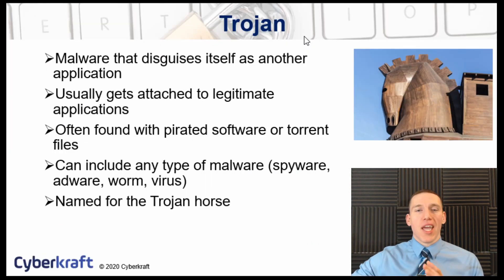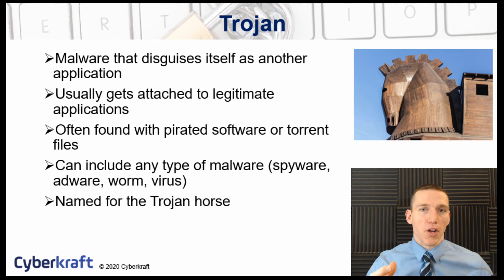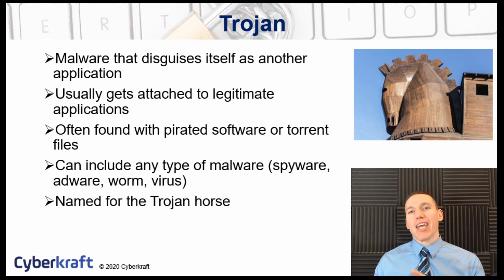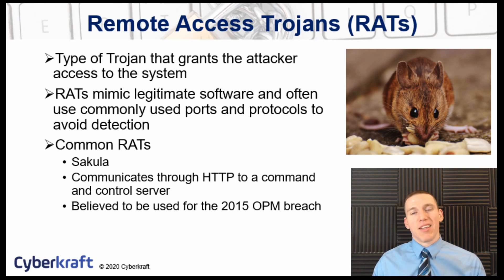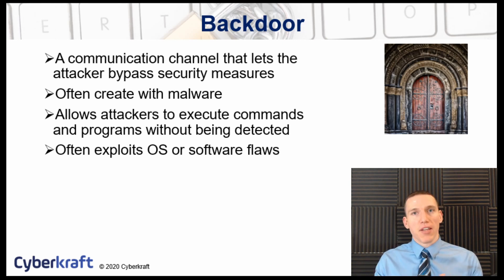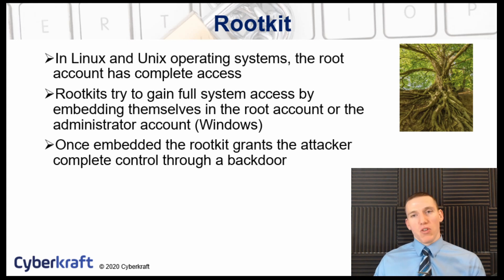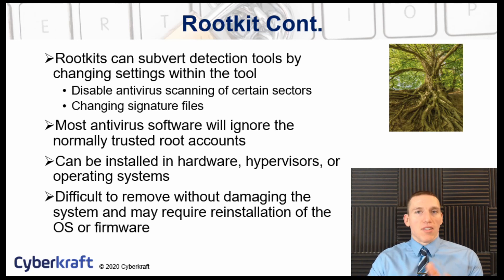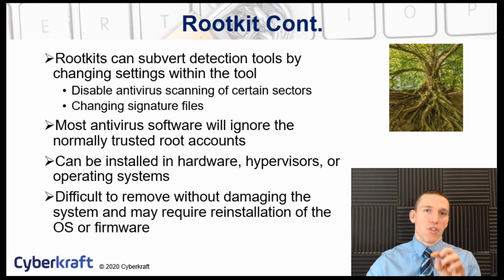Trojans, Rootkits and Backdoors - Security+ SY0-601 Domain 1.2.4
Learn how to obtain the Security+ certification in one week and make an average yearly salary of $85,000 by taking our course
Our Security+ course is designed to fully and completely prepare you for the Security+ exam. It teaches every topic in detail so you will be fully prepared for test day.
This course contains 25 hours of high definition video lessons. Each and every topic tested on the exam is covered in depth with these videos.
With each video lesson, you also receive corresponding PDF study guides. You will receive over 1000 pages of PDF study guides to focus your study efforts.
To obtain the Security+ certification, you will need to pass the certification exam. To fully prepare you for test day, the course includes two practice quizzes per domain. Each quiz is 20 questions long and presented to you exactly as you will see the questions on the exam. On top of these quizzes, you will also receive three full practice exams, each 80 questions long.
These exams are timed and designed to simulate the actual exam. There’s lots of extra content, including training on how to register for the exam and reference guides to focus your study efforts. This course is so good that I guarantee you will love it. In fact, I offer a 14 day full money back guarantee. If you are not happy, for any reason, you will receive a full refund within 14 days with no questions asked.
So to summarize, the Security+ course contains:
• 40 hours of total content
• 6 domain courses with 150 lessons
• Over 1000 pages of PDF study guides
• 22 hours of high definition video lessons
• 12 practice tests and 3 full practice exams (240 total questions) to fully prepare you for test day
• 14 day 100% money-back guarantee if you are unsatisfied with your purchase for any reason